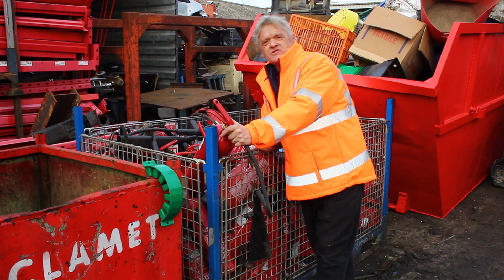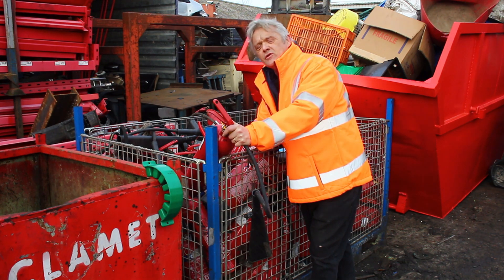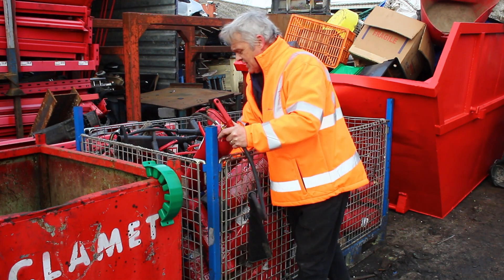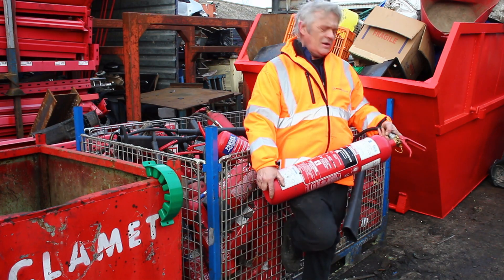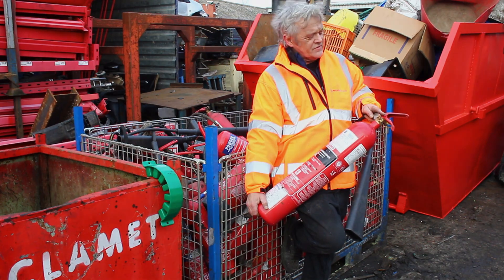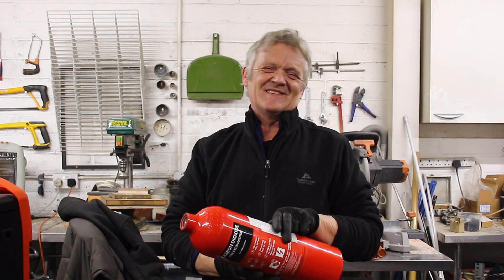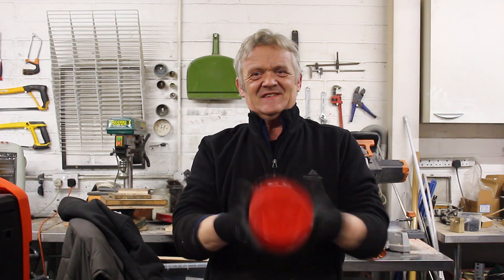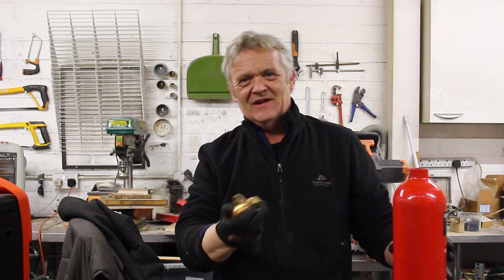1406 Safely Separating CO2 Fire Extinguishers For Their Scrap